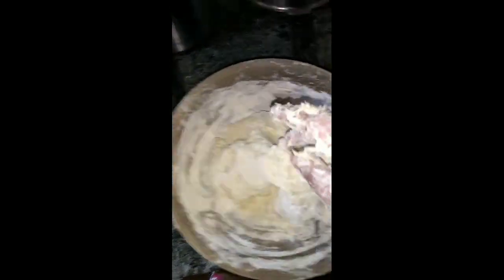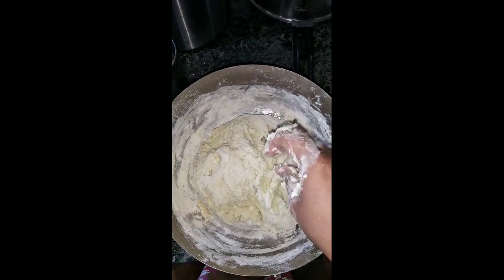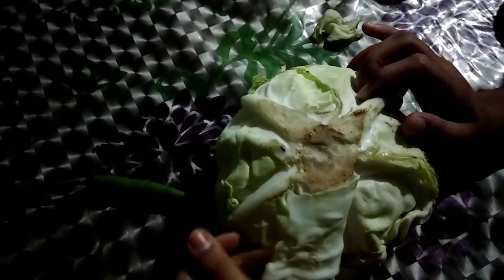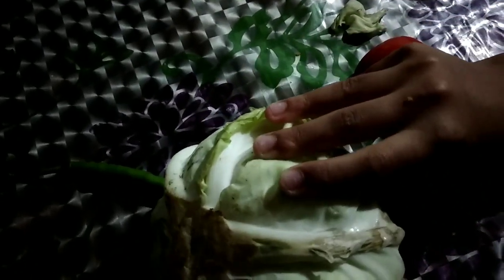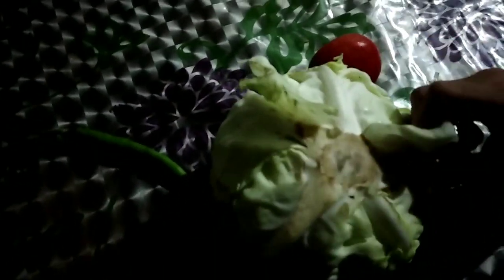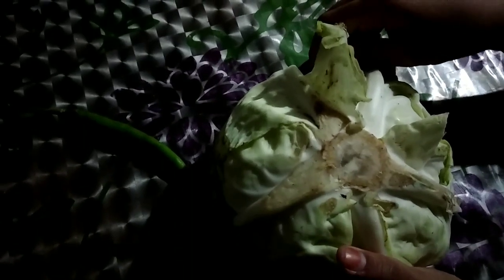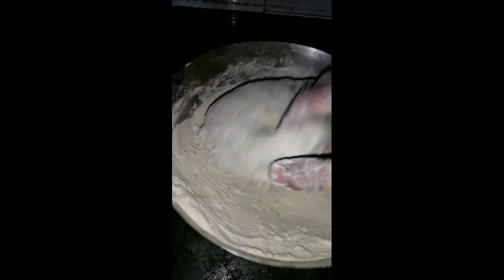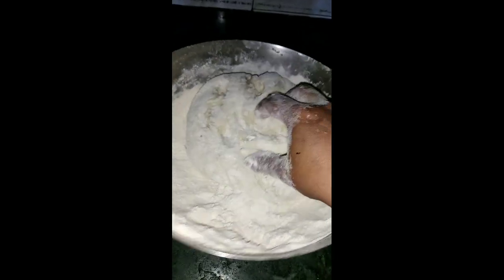Home made simple showerma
Easy showerma